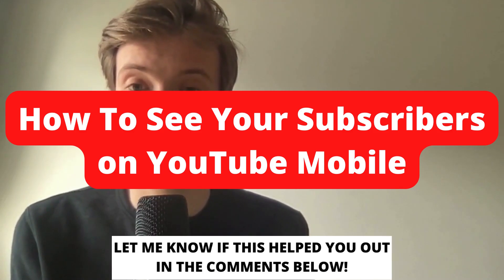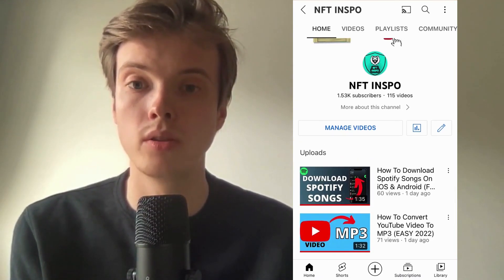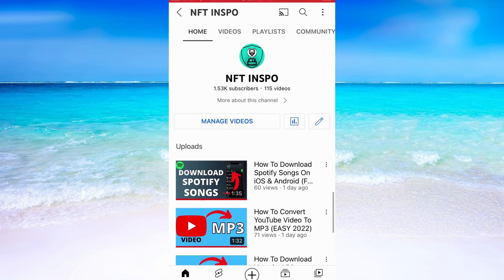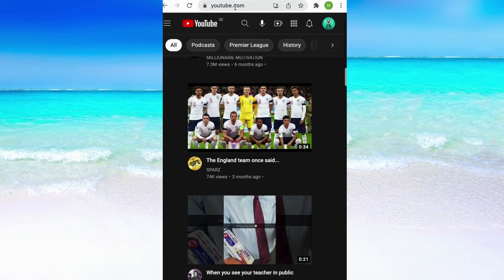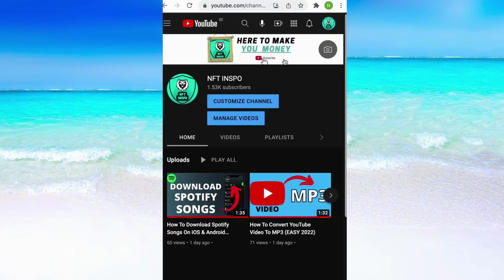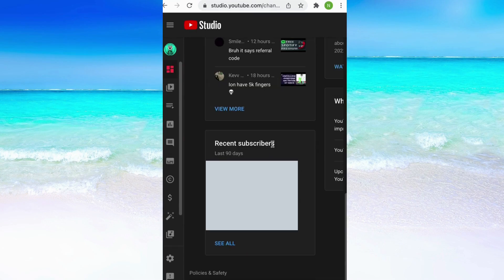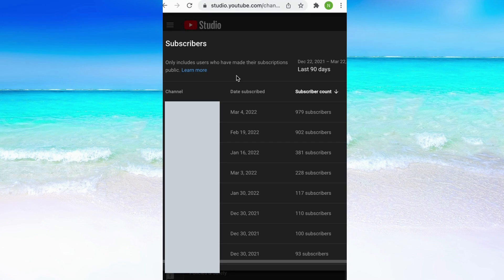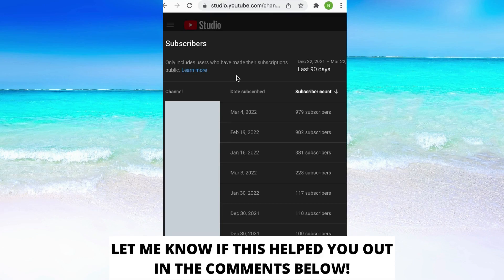How To See Your Subscribers on YouTube Mobile (EASY 2022)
In this video I will show you how to see your subscribers on youtube mobile iphone or ipad. After you have watched this you will know how to see your youtube subscribers. Watch this step by step guide on how to see youtube subscribers.